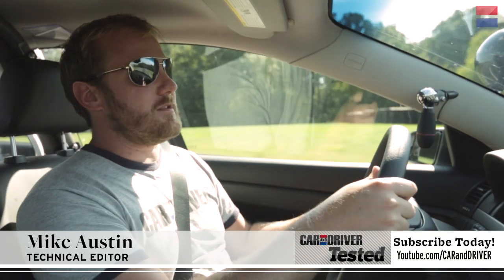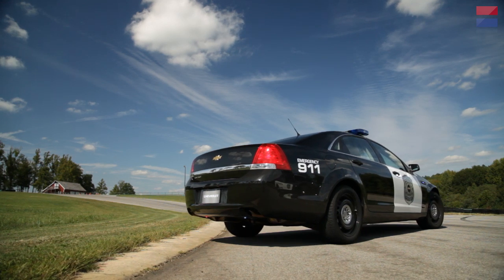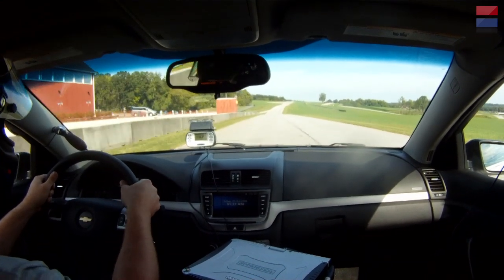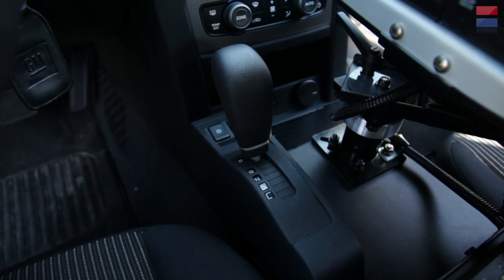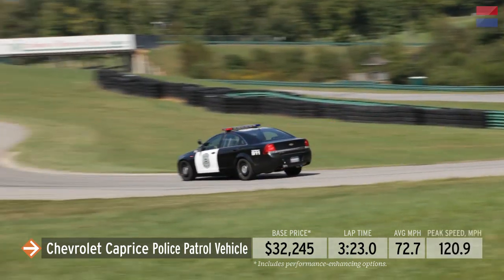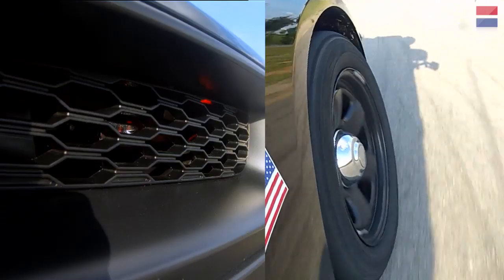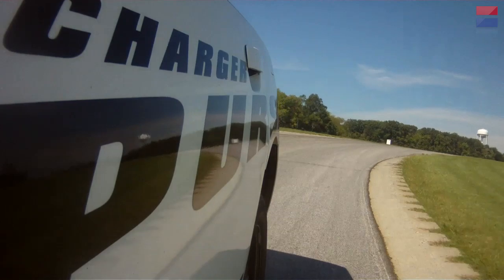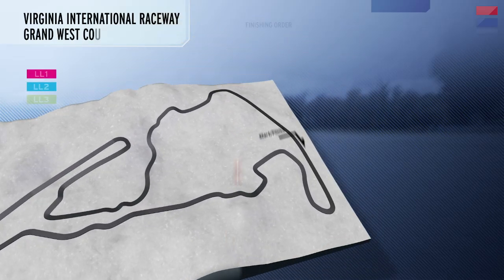2013 Lightning Lap - LLOINK Class - CAR and DRIVER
Once again we assemble the newest, hottest vehicles on the market and subject them to a reference lap on the fearsome Virginia International Raceway. On this episode of Car and Driver: Tested we review a special class for the 2013 Lightning Lap, LLOINK.

Attention, all esteemed law-enforcement professionals: We, the rest of the staff, were not allowed to vote on the class name, which is at least better than LL THE PO-PO TOOK ALL MY WEED AND SMOKED IT, which was one suggested alternative.